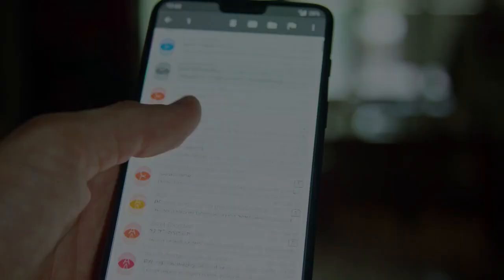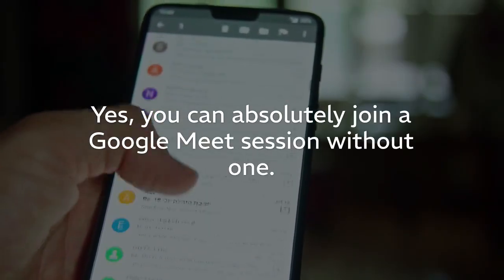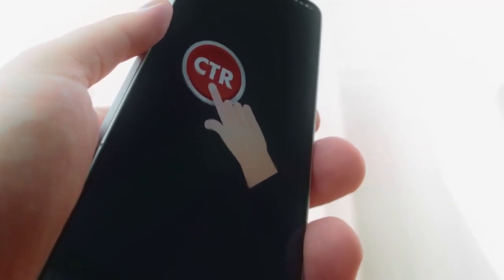Can You Use Google Meet Without A Gmail Account?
Yes, you can use Google Meet without a Gmail account. While a Google account (which is often a Gmail account) is required for hosting or organizing meetings, individual participants can join a Google Meet session using just a web browser or the mobile app without needing to sign in. They will typically be prompted to enter their name before joining, and the meeting organizer can choose to allow or disallow guests who are not signed in. This flexibility makes it easier for people outside of an organization to participate in video conferences.